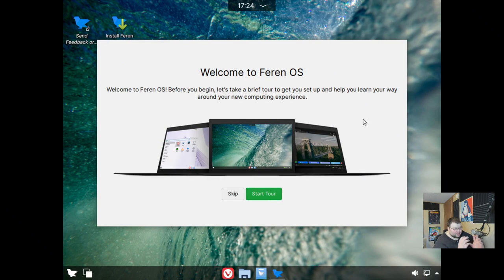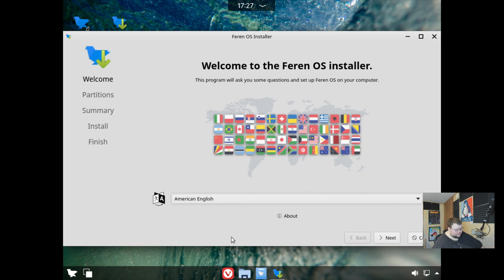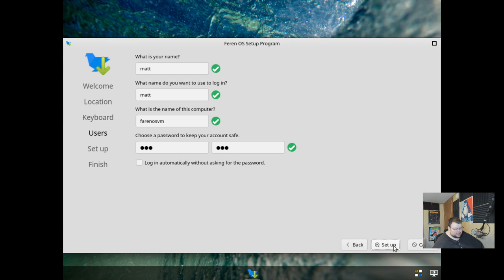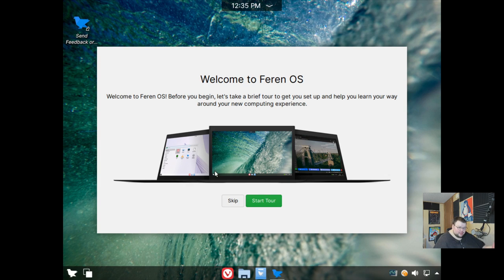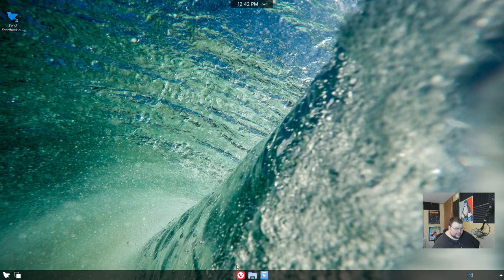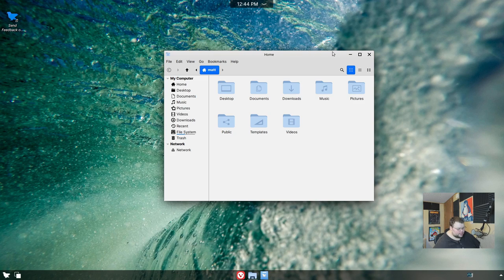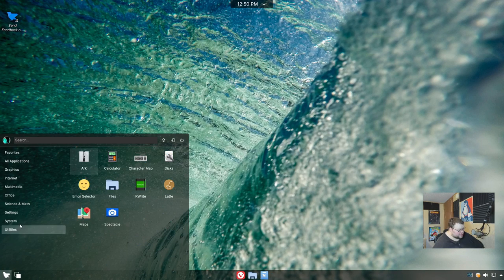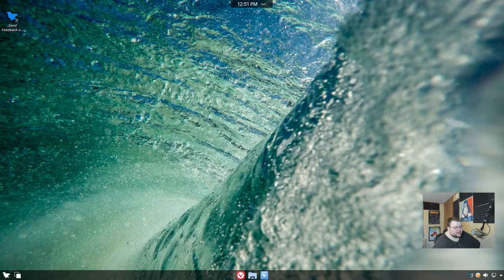Feren OS is Weird - Feren OS First Look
Today I take a look at Feren OS, an Ubuntu based distribution with KDE.

Robert M.

Syd A.

Mitchel, Archsinner, Joris AKA JDawg, carnondated, Shaun, Jeremy, Odin, Martin, Andy P., Ross